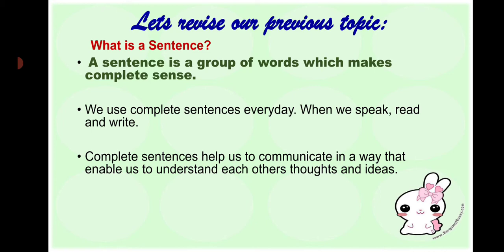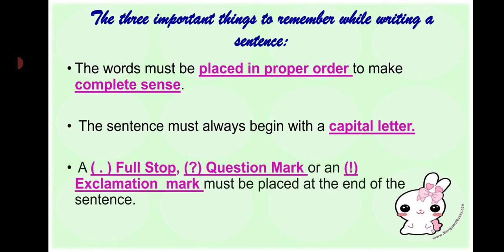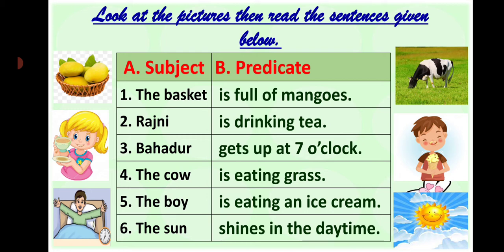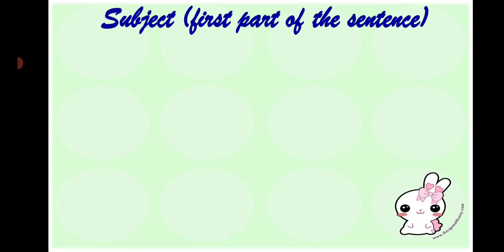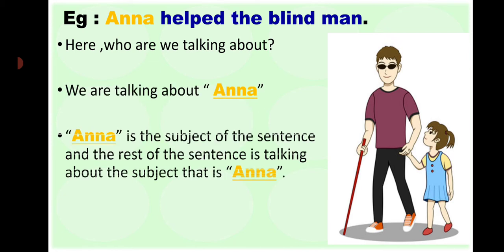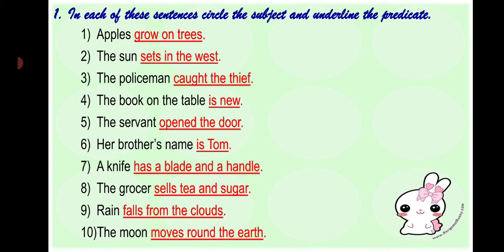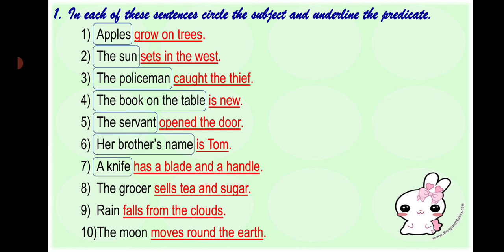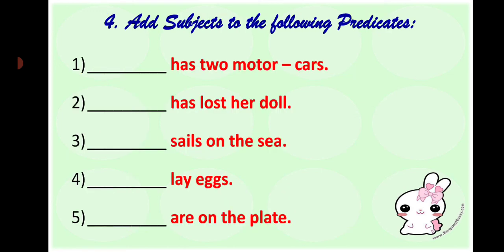English language class 3 Tulip unit:2 SUBJECT AND PREDICATE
unit:2